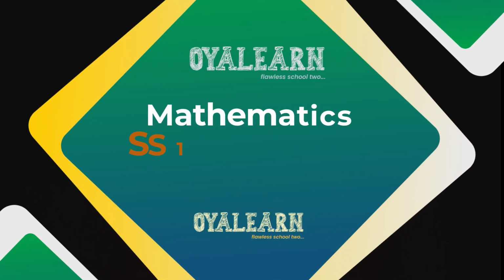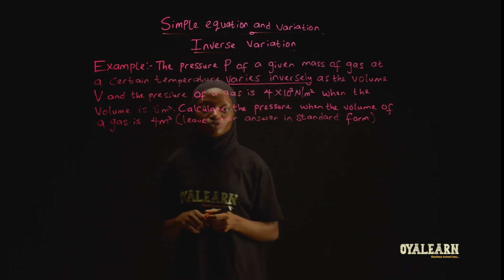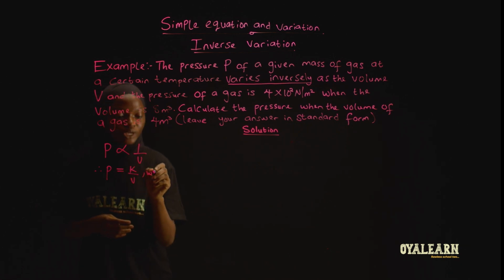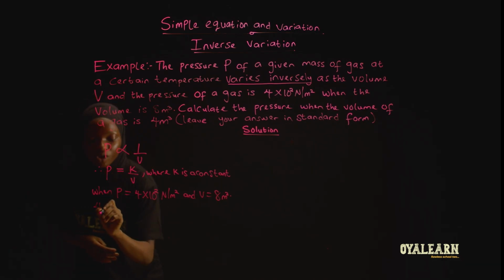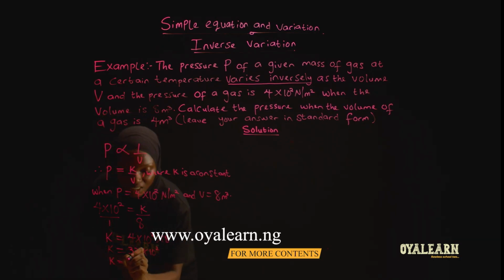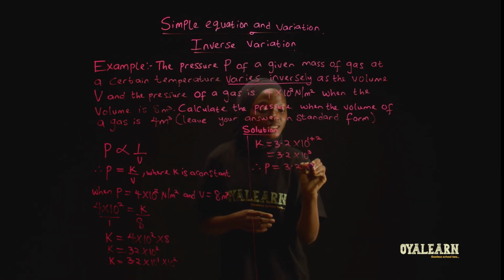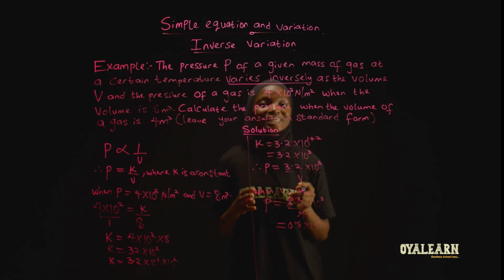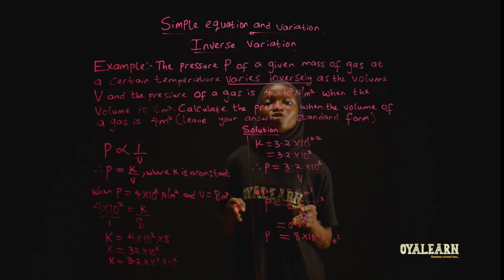SS1 | Simple equations and Variation | Inverse Variation | Week 6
In this video, we‘ll learn about Simple equations and Variation. Focusing on inverse Variation,  making it easy to understand.

What You'll Learn:
How to solve a question on inverse variation.
Step-by-step solution to the question.